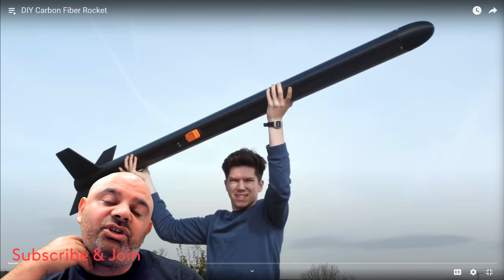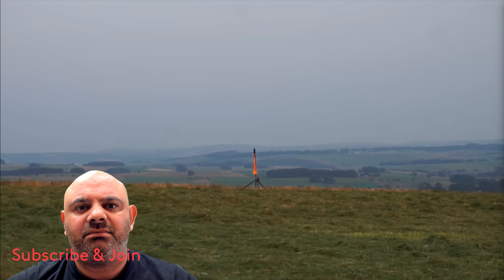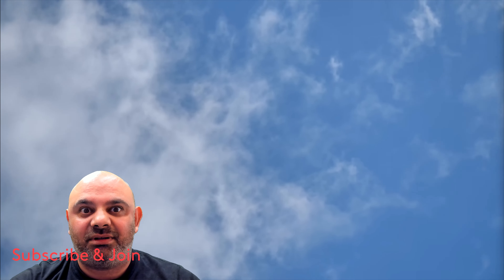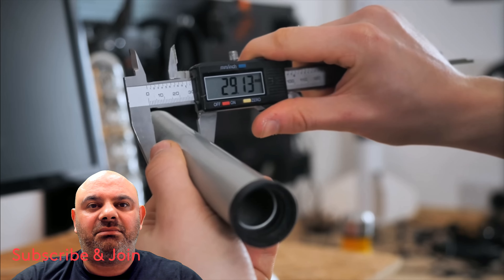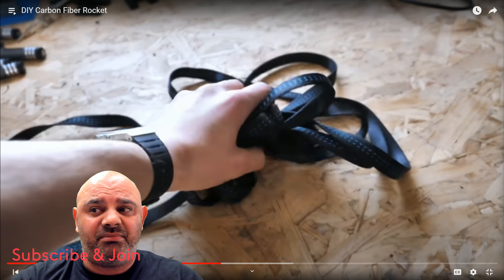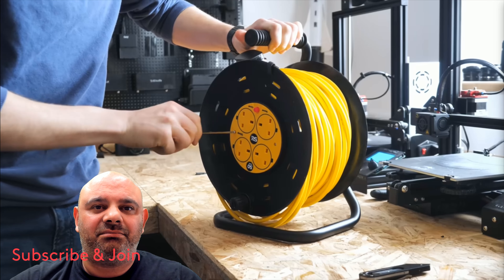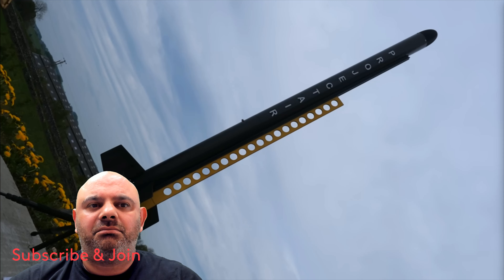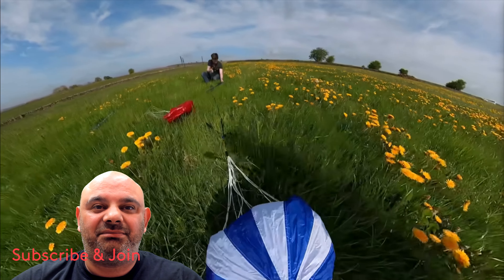Building a HUGE DIY Carbon Fiber Rockaet | BenSabers Reacts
Featured Video Link:- james whomsley,whomsley,james,projectair,3d printing,rc,r/c,airplane